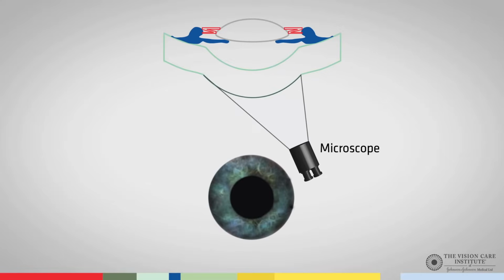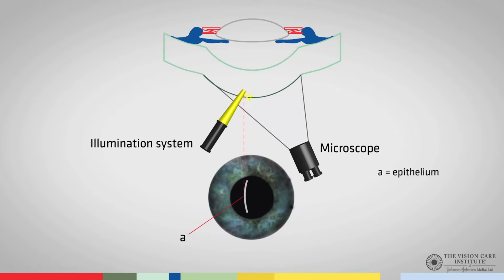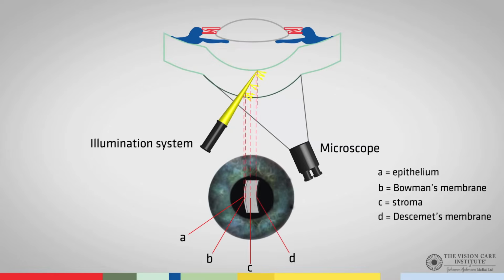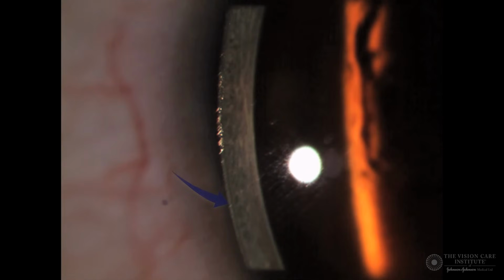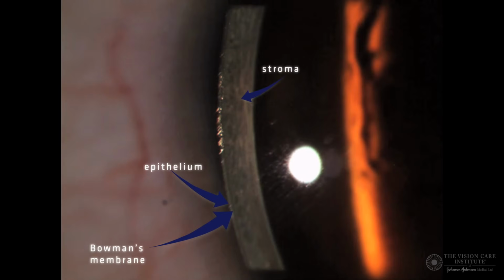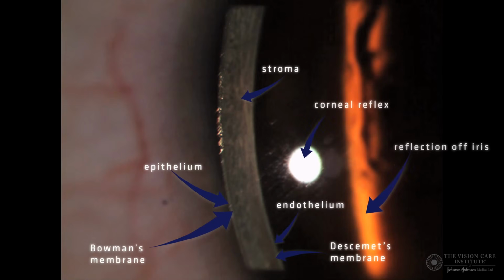Slit Lamp Techniques Optical Section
These videos were developed by Johnson & Johnson.